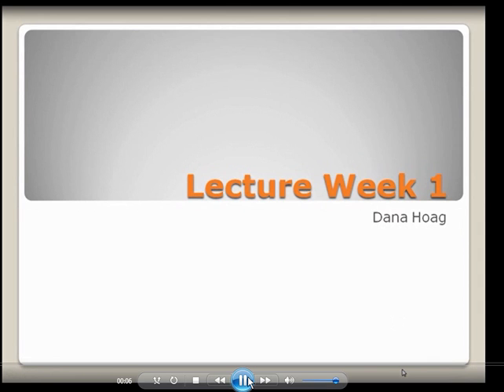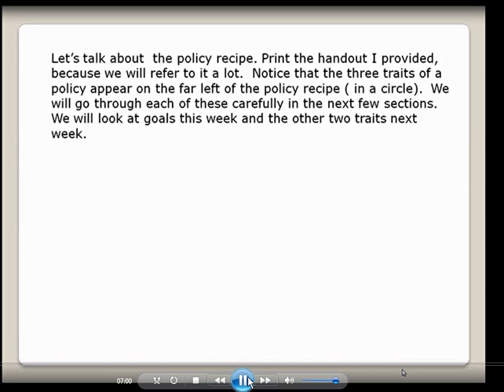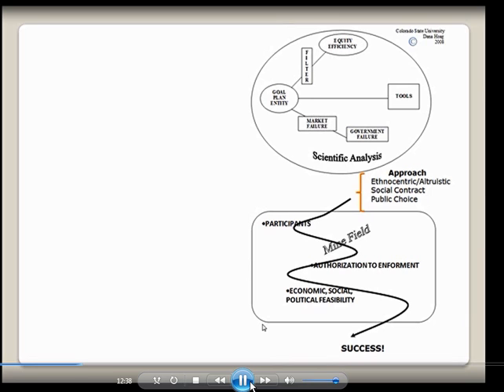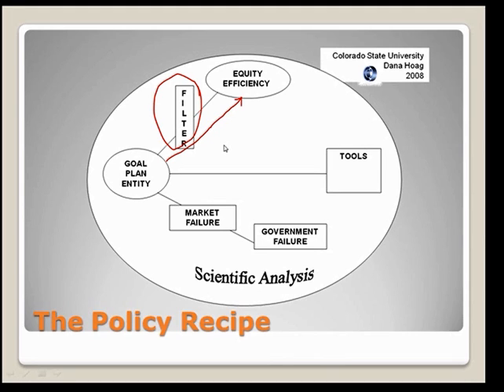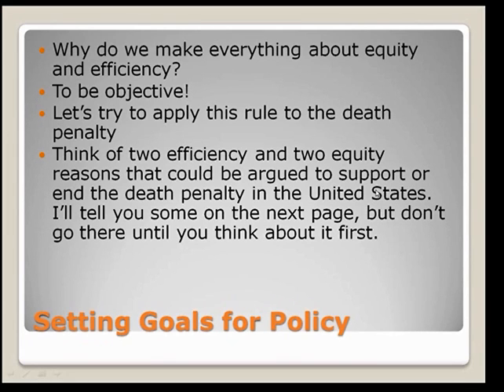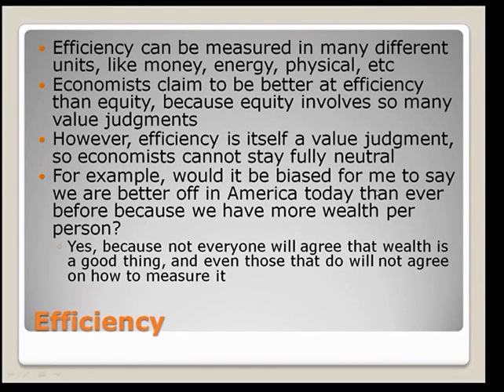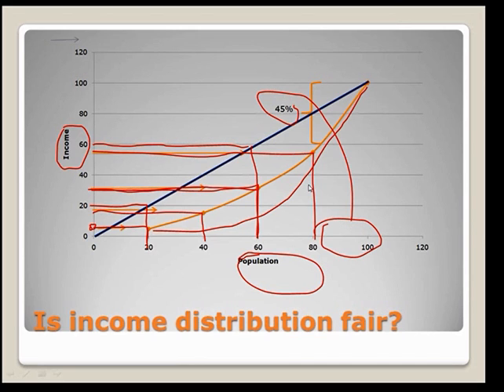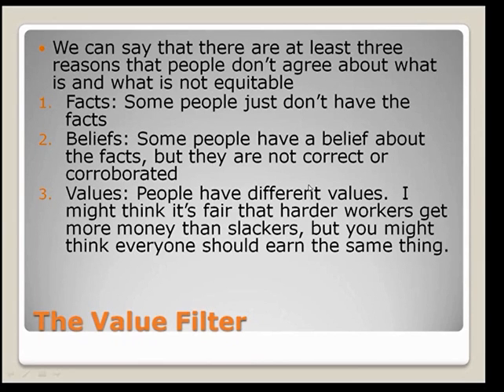Introduction and Policy Definition Goals